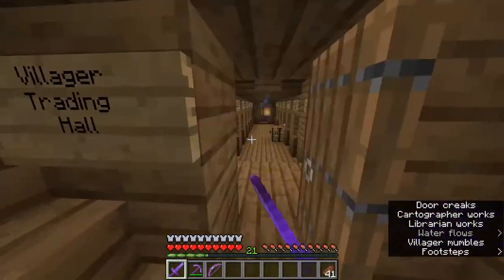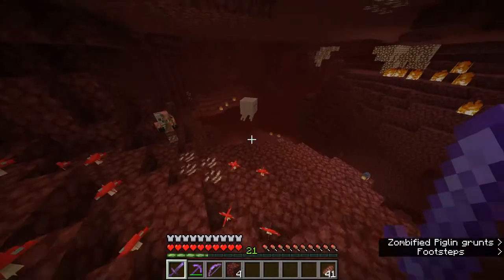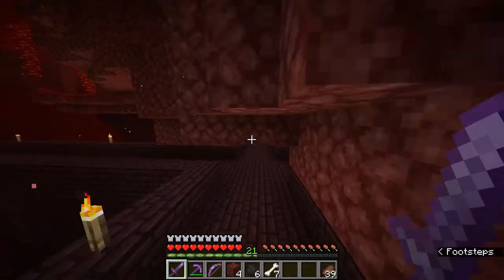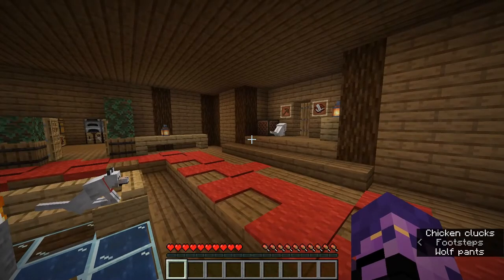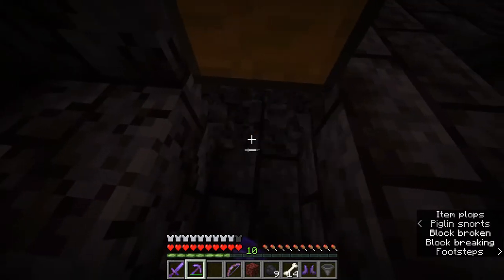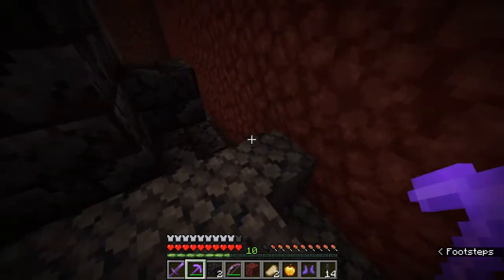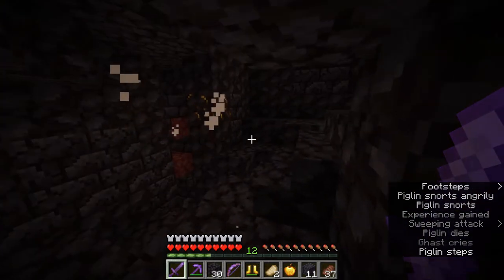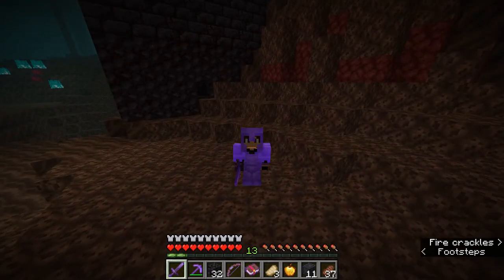Bastions And Death: Minecraft (Pt.16)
Description:
we take on something im not prepared for